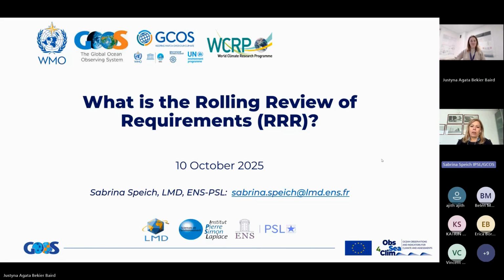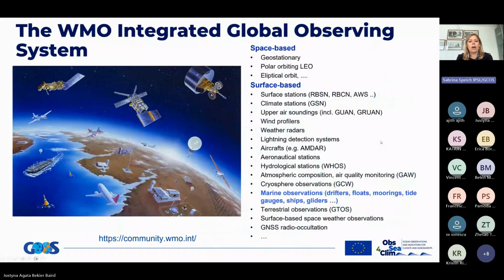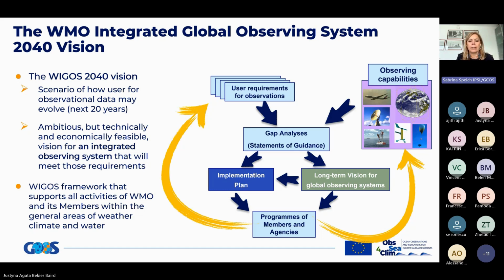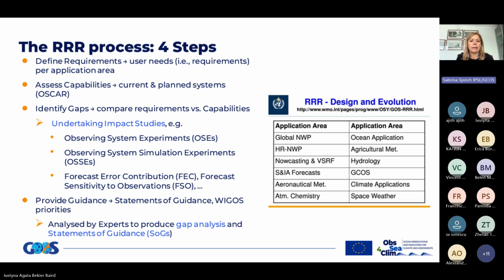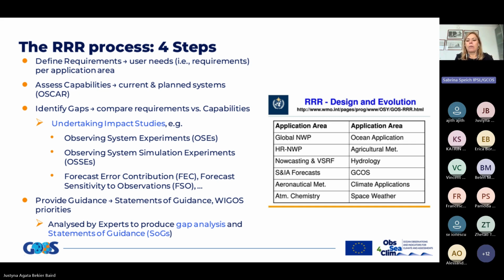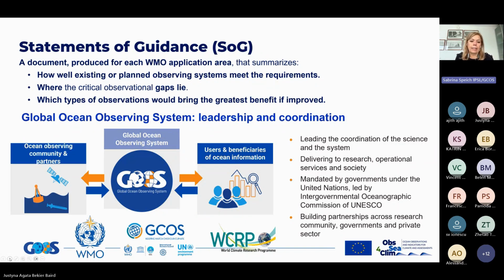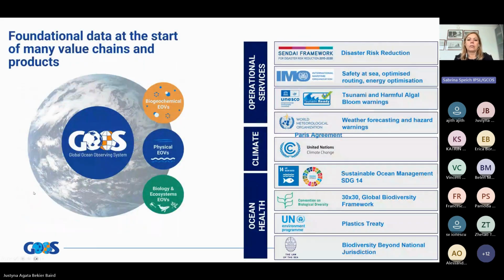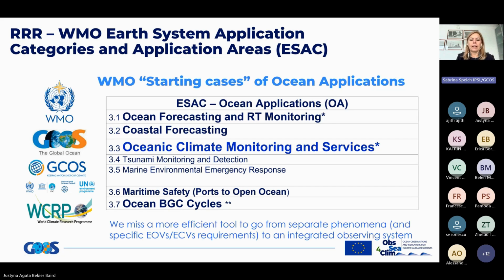#2 What is the Rolling Review of Requirements?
10 October 2025 at 11:00 am CEST for 60 minutes, including Q&A sessions with the participants.

Contents: Introduction to the rolling review or requirements (RRR) and its application to Essential Ocean Variables and Essential Climate Variables. Impact and evolution of the process. Where do requirements come from, and do you believe they are real?

The Rolling Review of Requirements (RRR) is a process defined by the Manual on the WMO Integrated Global Observing System (WMO-No. 1160, section 2.2.4 and Appendix 2.3). The purpose of the RRR process is to provide a systematic and transparent framework that supports the high-level design and evolution of the WMO Integrated Global Observing System (WIGOS) aligned with its Vision in 2040. The RRR process compiles information about requirements for observations, the capabilities of the observing system, and their cost-effectiveness, drawing on experts and impact studies to guide the most important priorities for addressing the gaps between requirements and capabilities, with consideration of WMO priorities (find out more).

Audience: Early career researchers and scientists working in oceanography, ocean observing, climate prediction, ESM climate modelling, data management, and the broader climate science scientific community.

Your trainer
Sabrina Speich, Full Professor of Physical Oceanography and Climate Sciences, École Normale Supérieure – Department of Geosciences Laboratoire de Météorologie Dynamique & IPSL.